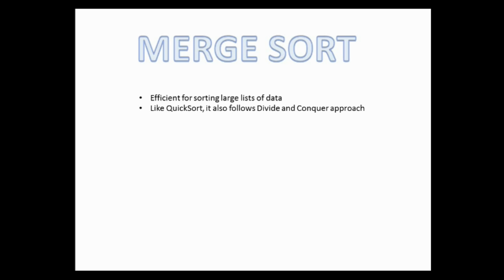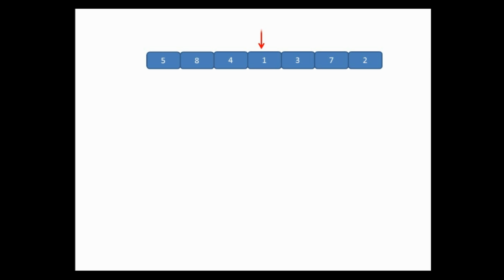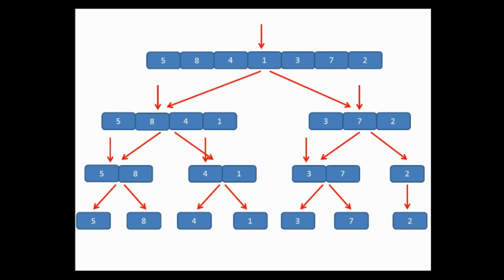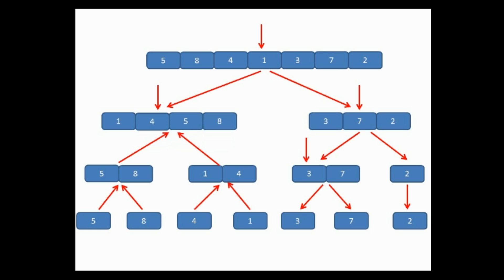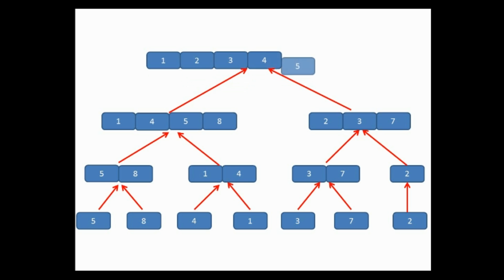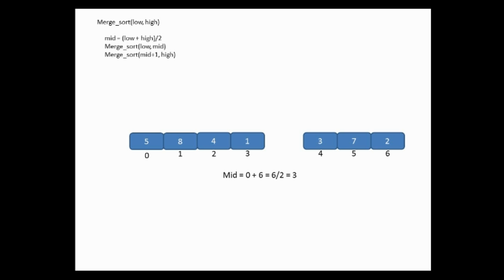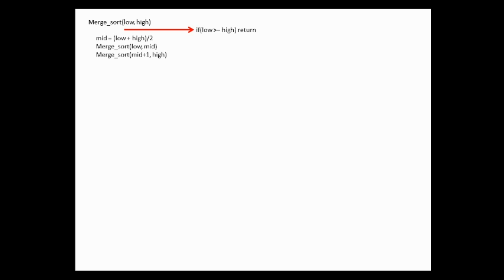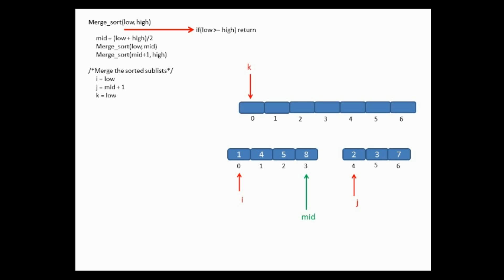Merge Sort Algorithm in Data Structure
This Video explains the concept of Merge sorting in an easy way. The whole concept and step by step algorithm, how it actually works.